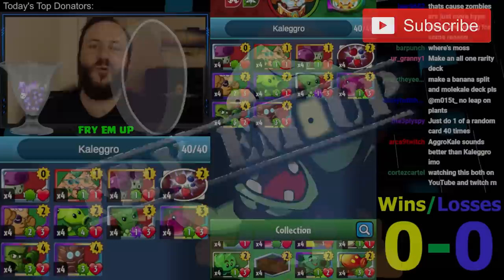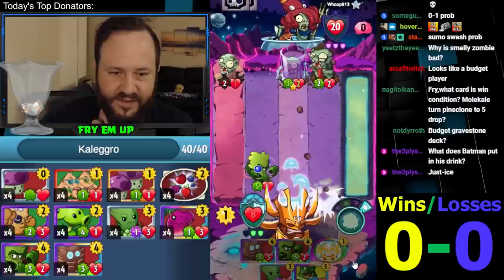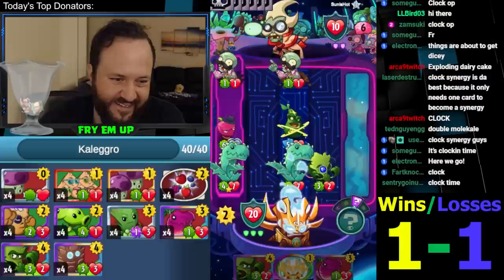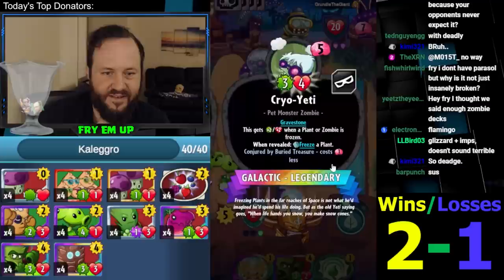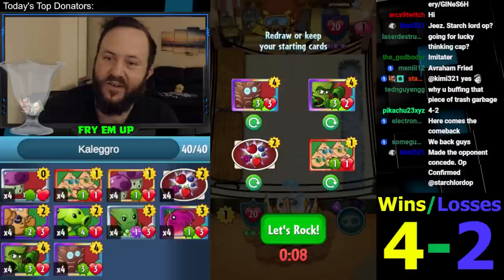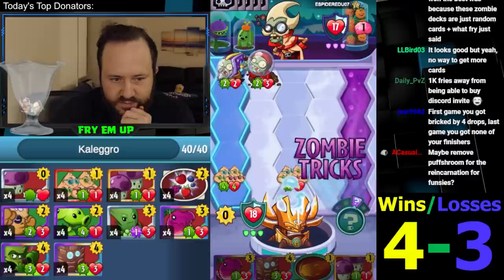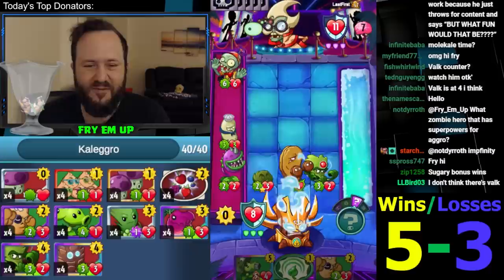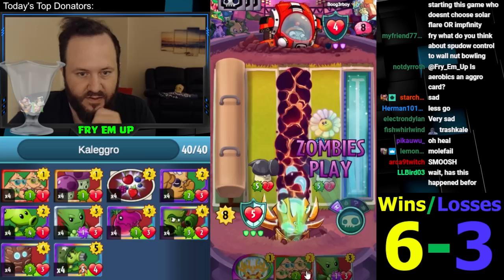Aggro Clique Peas with Molekale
Captain Combustible Aggro Clique Peas Molekale Deck

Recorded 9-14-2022